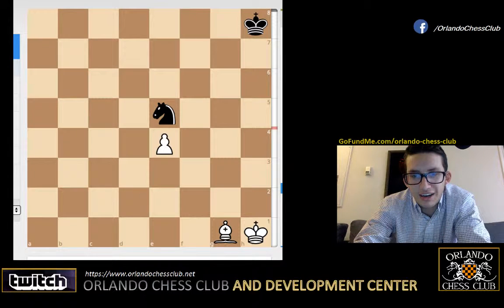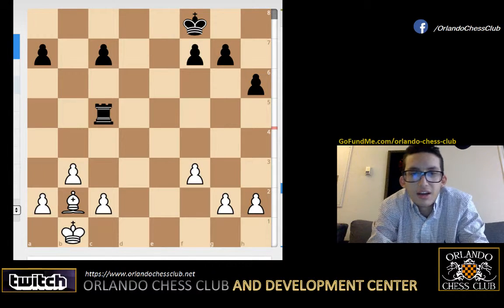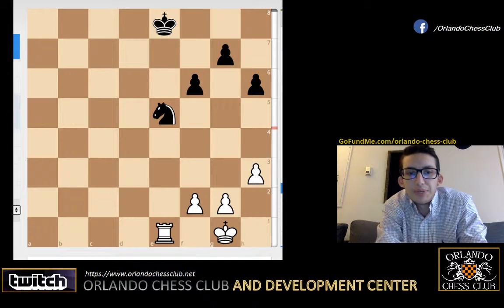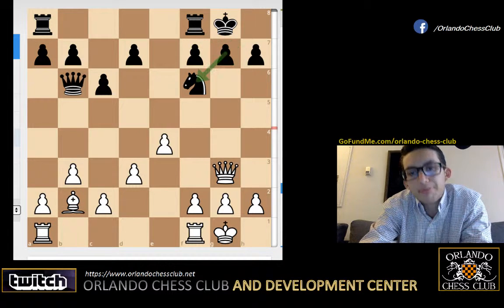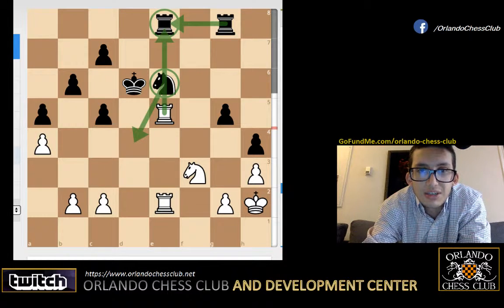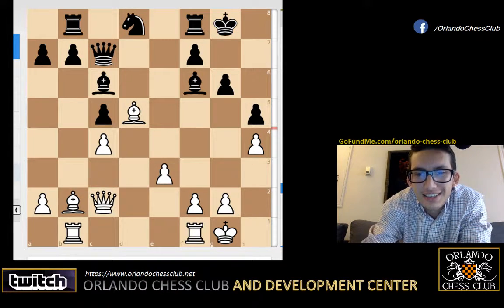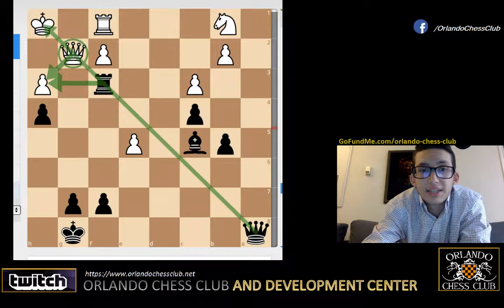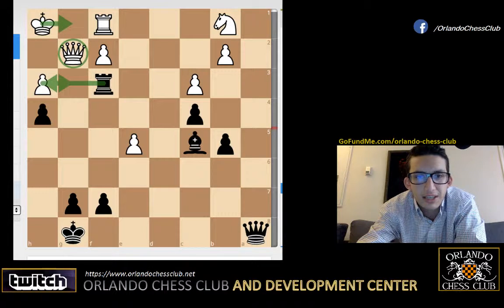Supporting Our Schools: "Pins"